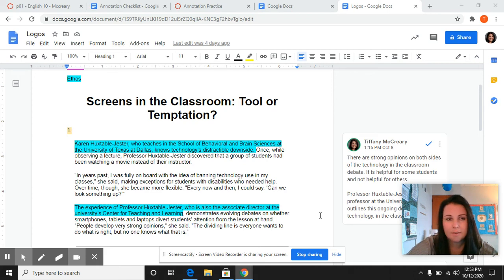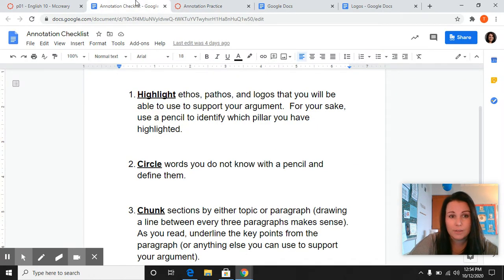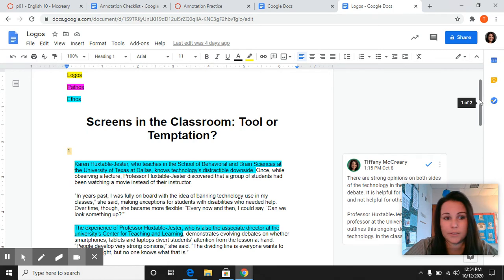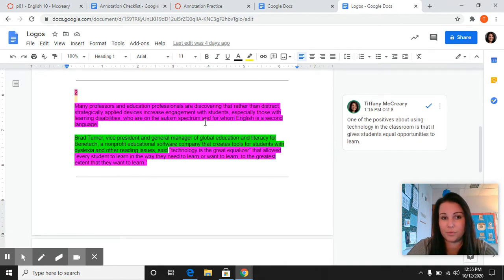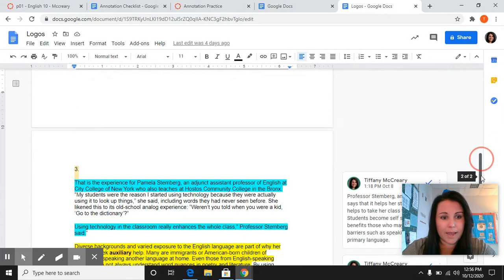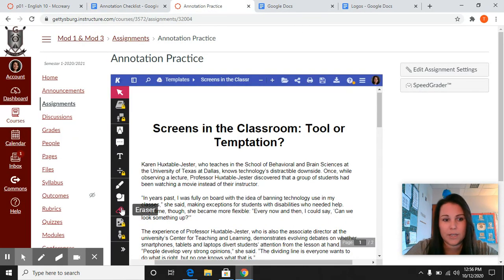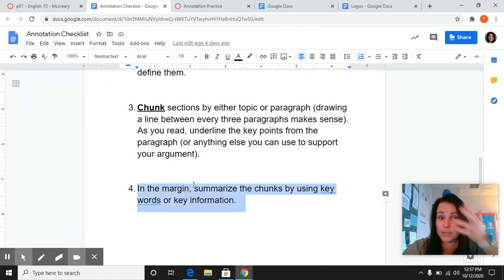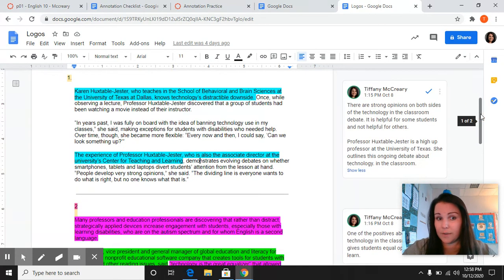Untitled: Oct 12, 2020 12:59 PM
Annotation Practice